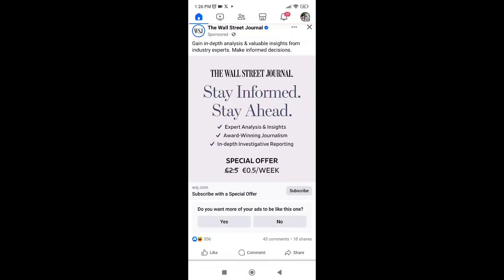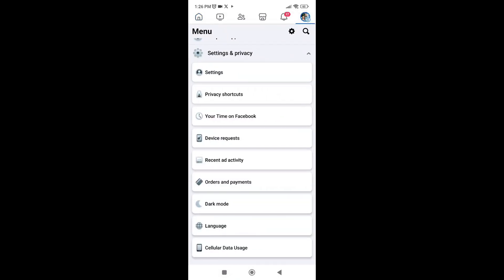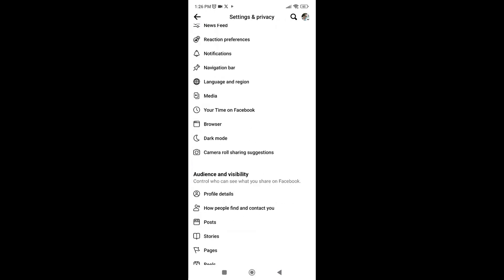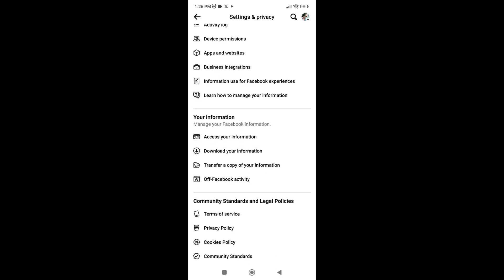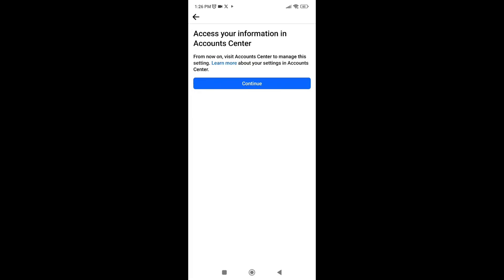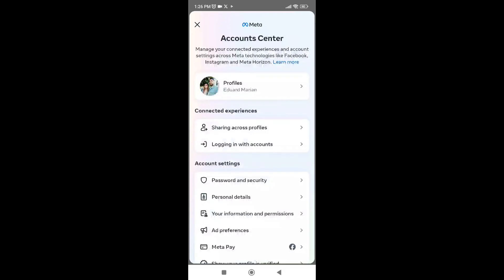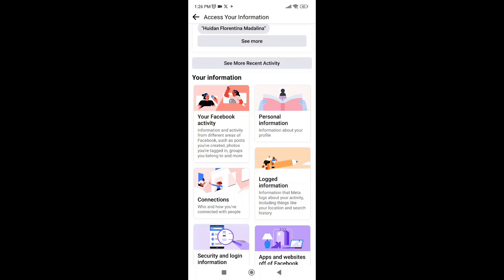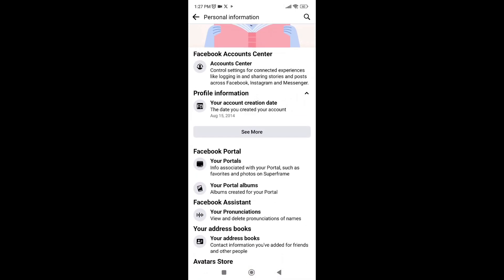How To Know/Check How Many Years Your Facebook Account Is (Facebook Profile Creation Date)